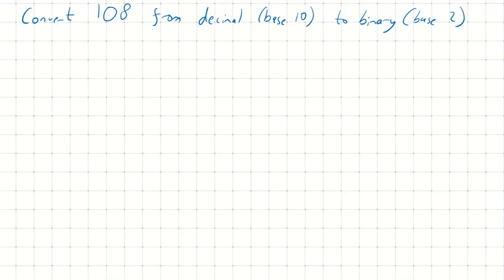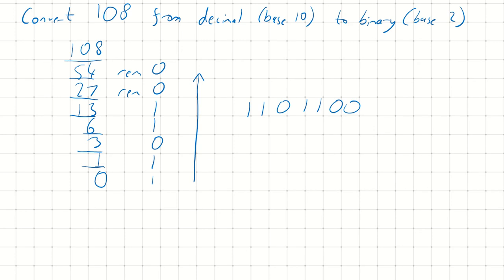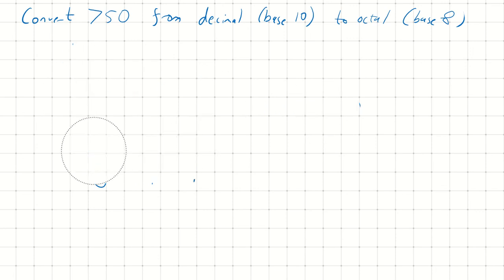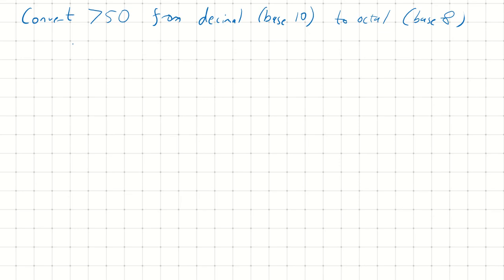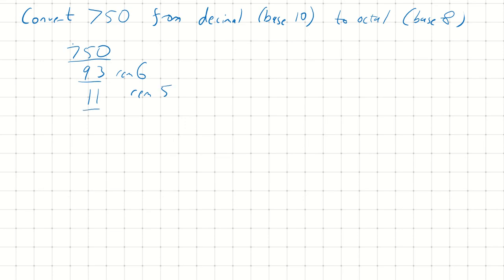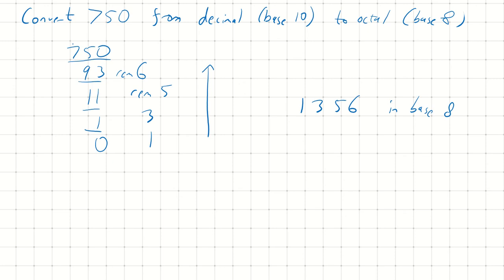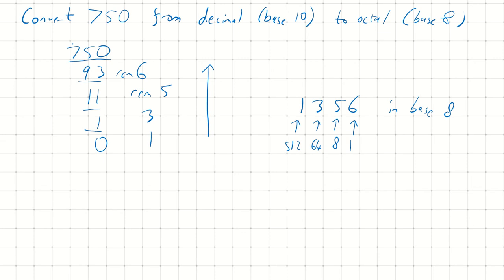Converting from decimal (base 10) to binary (base 2) or octal (base 8)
A short video explaining how to convert a number from decimal form (base 10) into binary (base 2) or octal (base 8)